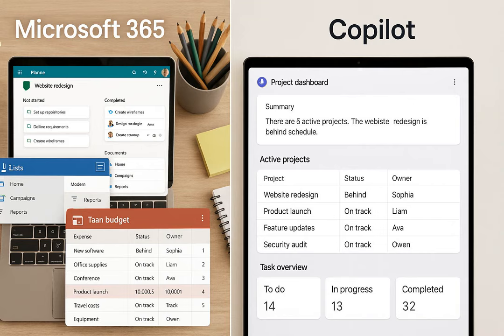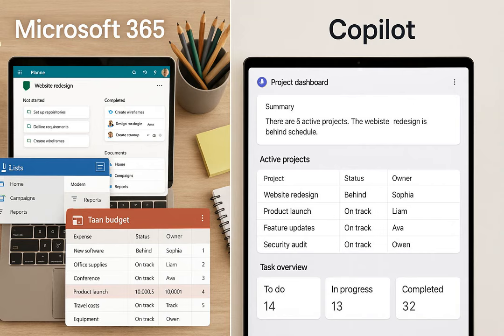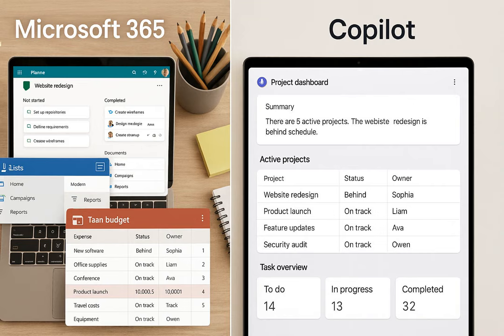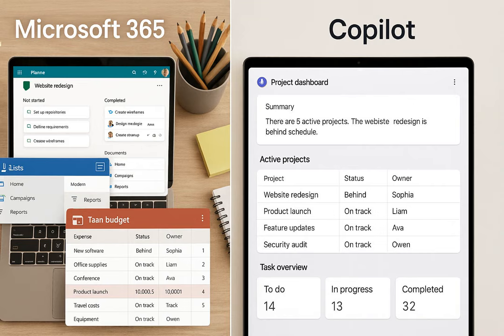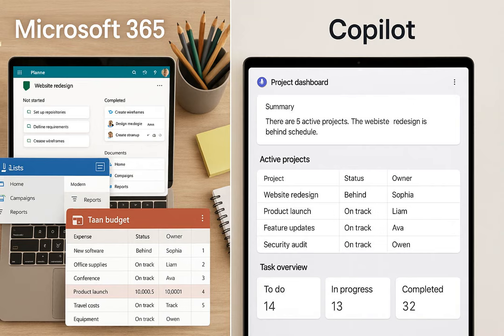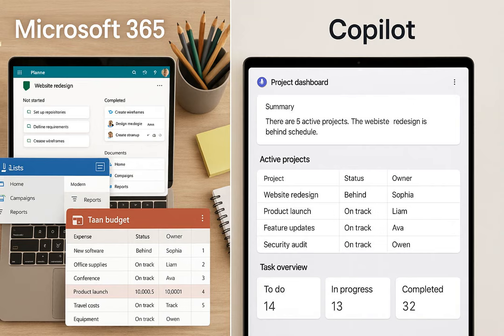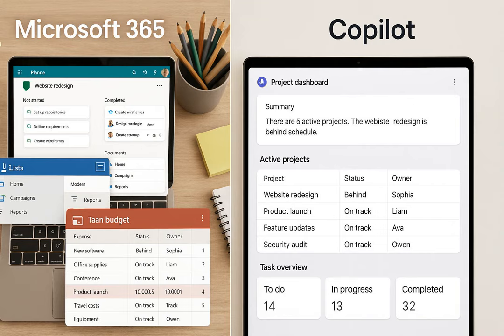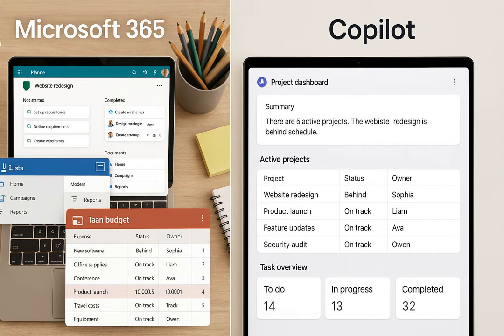Master APIs to Streamline Project Updates 🚀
Discover how to master APIs to streamline project updates 🚀 and transform how you manage data across Microsoft 365! This video breaks down the process of building a powerful Copilot plug-in to centralize project updates from Planner, SharePoint, and Teams—saving you time and eliminating manual reporting headaches. You'll learn to compare and contrast API functionalities, explore the advantages and disadvantages of different approaches, and see specific applications for mapping data sources seamlessly. From crafting precise API calls to writing a clear plug-in manifest and ensuring secure authentication, we’ve got you covered step by step.

Empower your team with consistent, reliable answers by integrating Copilot into your workflows. Ready to boost efficiency and reclaim your day? Keep exploring, keep learning, and join the journey to smarter project management.

Let’s connect and keep the conversation going—your feedback shapes our content! Together, we’re redefining how data drives decisions. 🚀

CHAPTERS:
00:00 - Intro to Microsoft 365
00:30 - Finding Project Data in Microsoft 365
02:39 - Key APIs for Integration
08:19 - Creating the Copilot Manifest
10:41 - Understanding the Manifest
12:04 - Authentication and Security Best Practices
15:02 - Major Shifts in Technology